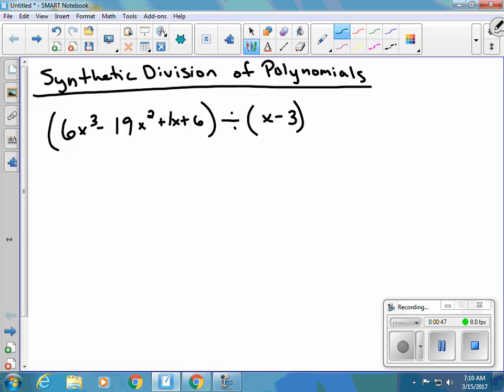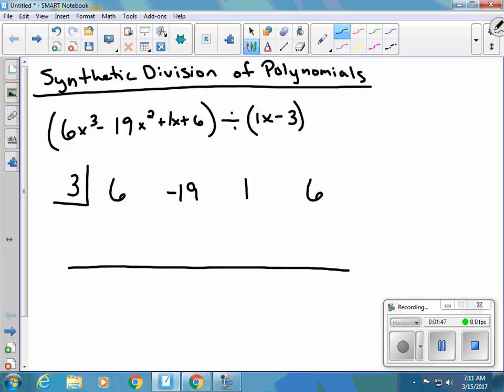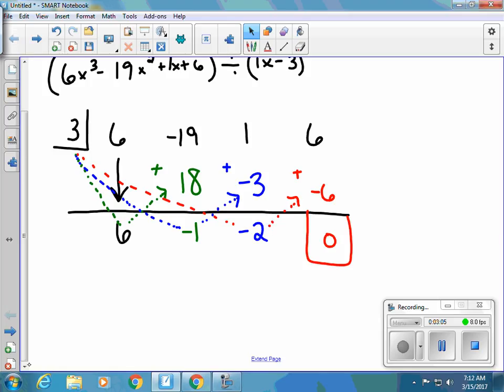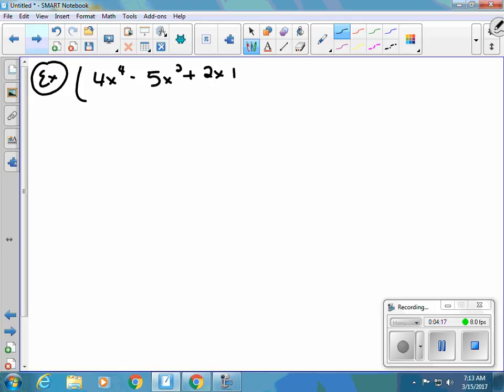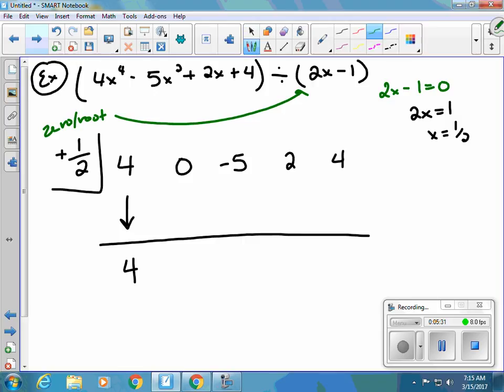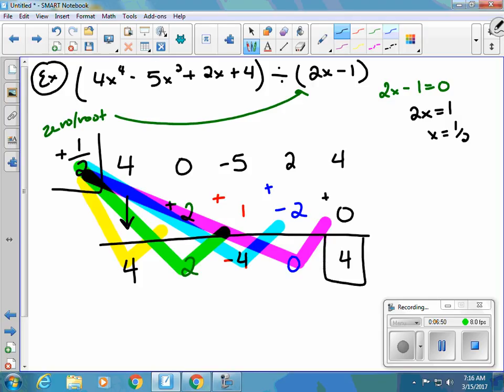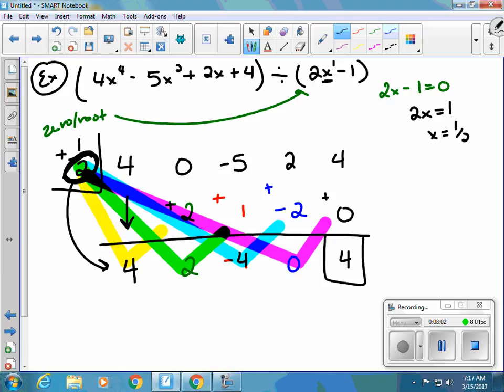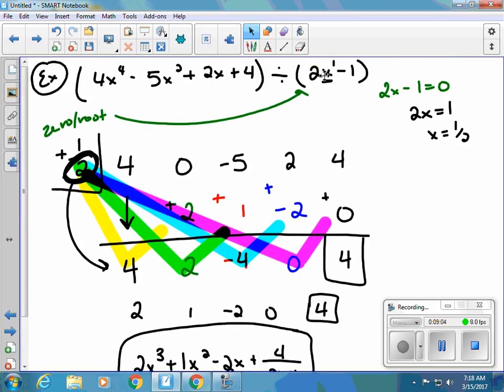Synthetic Division of Polynomials